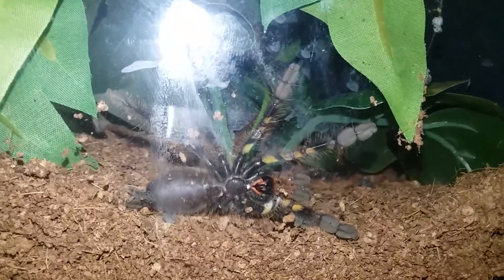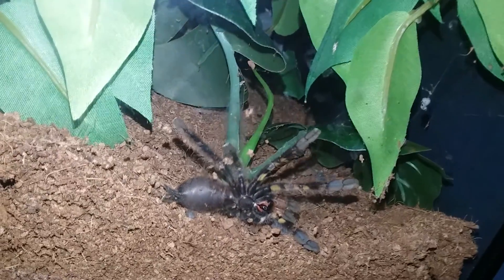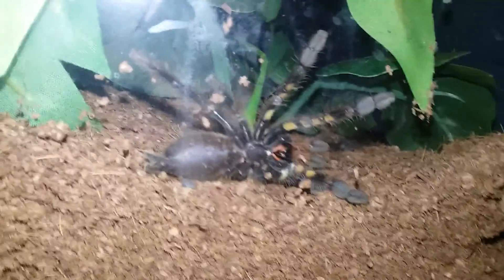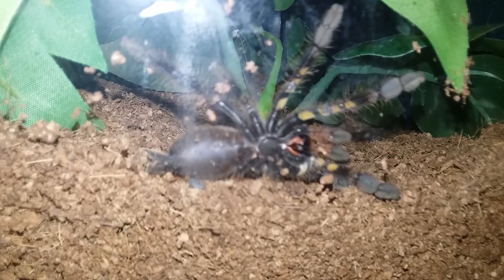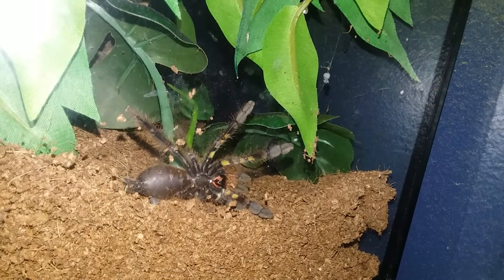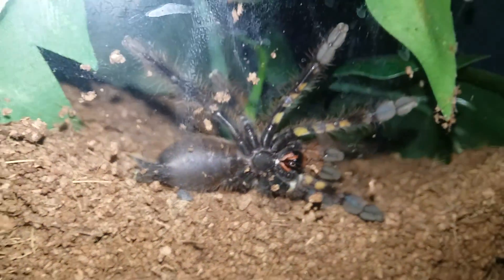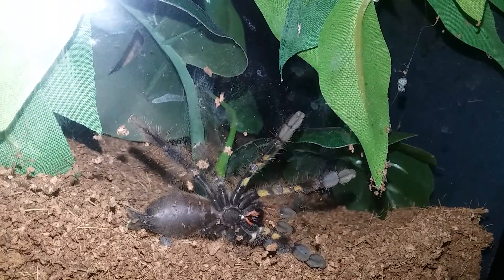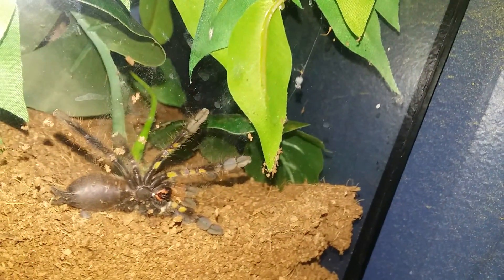Poecilotheria ornata heavy in premolt, February 11, 2018